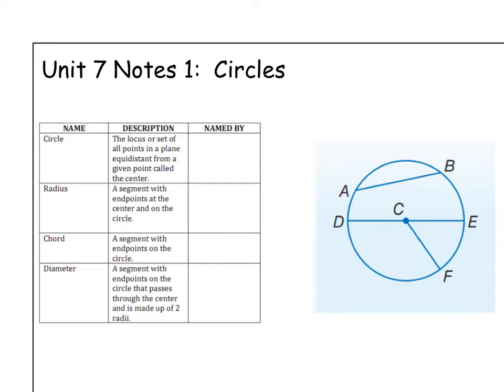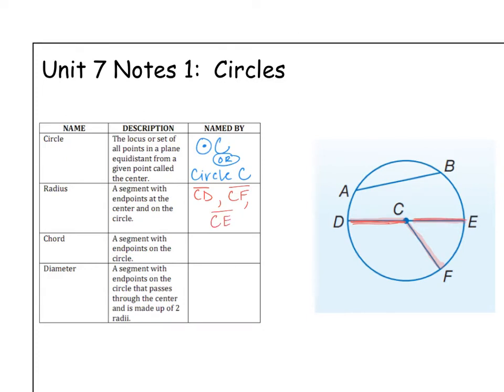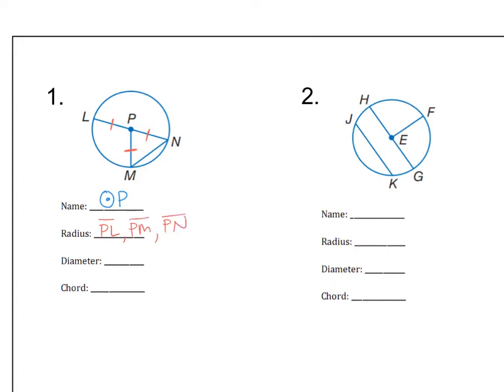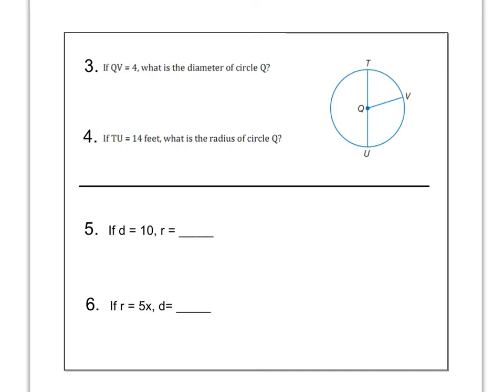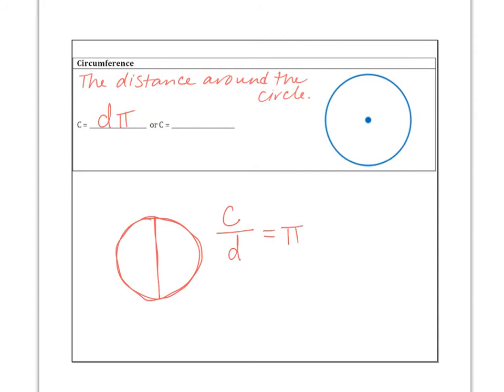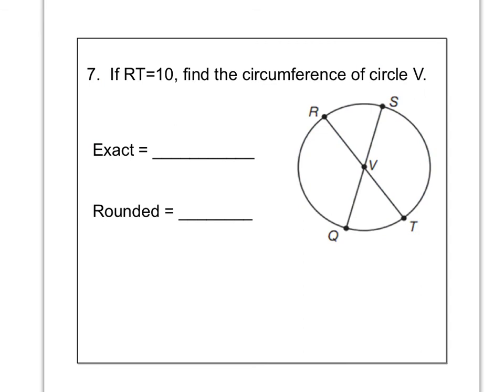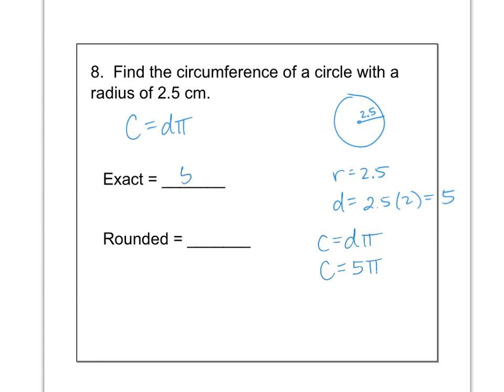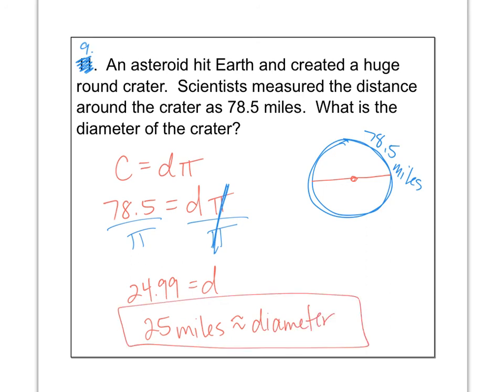Unit 7 Video 1 - Geometry Concepts